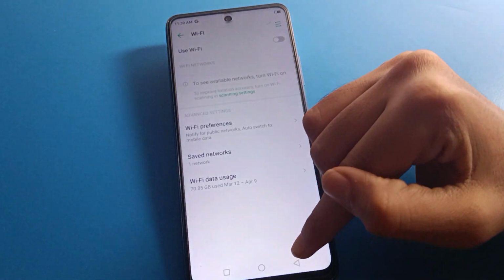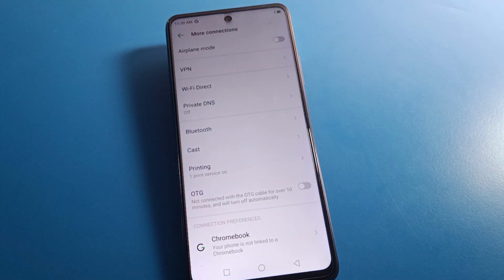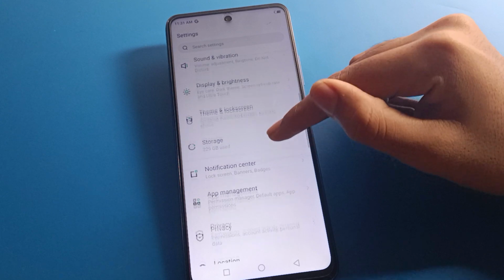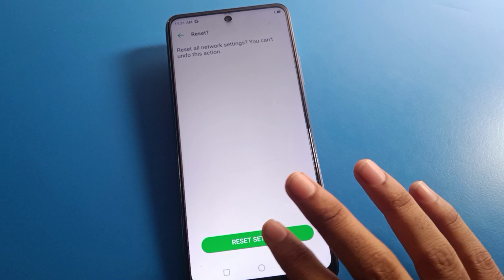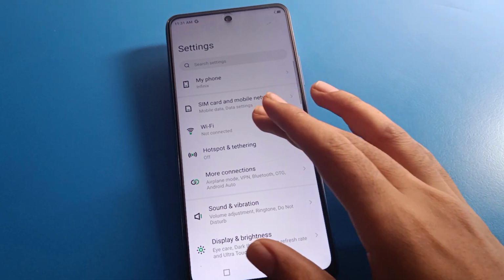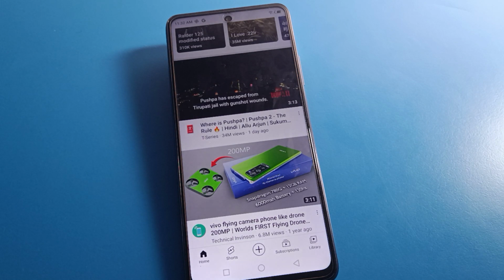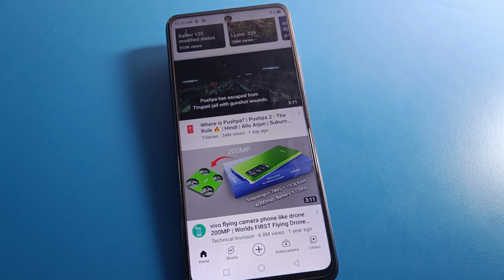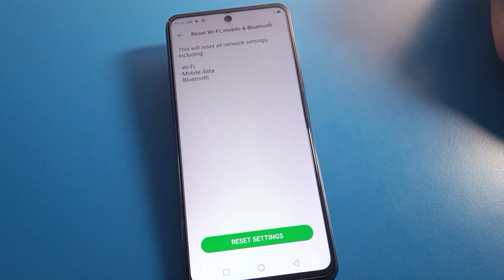infinix hot 20 play network problem solve, how to solve network problem infinix phone